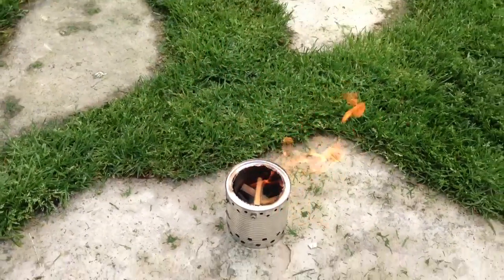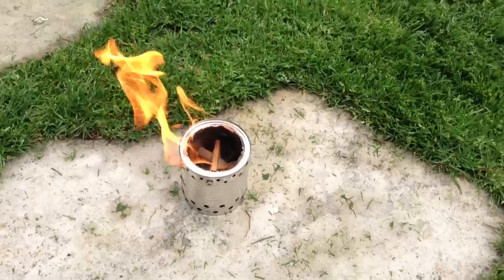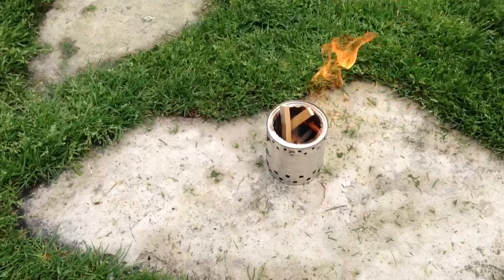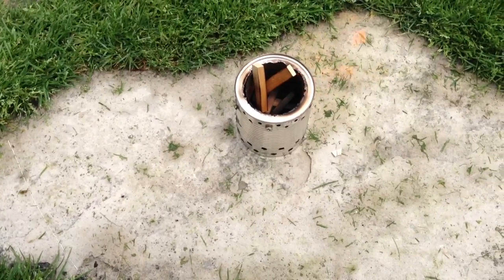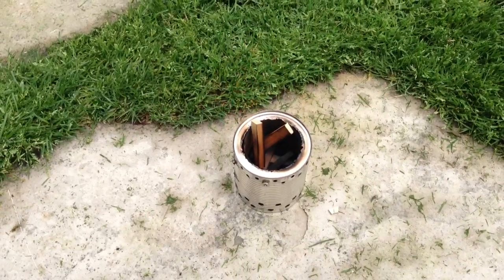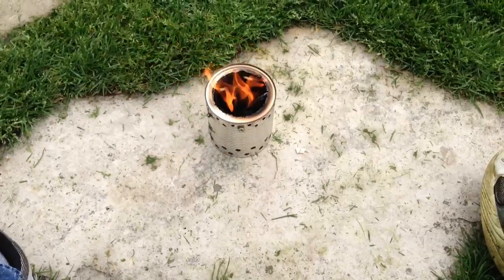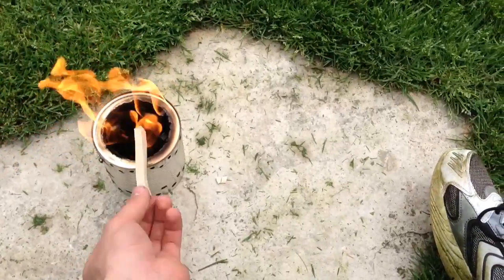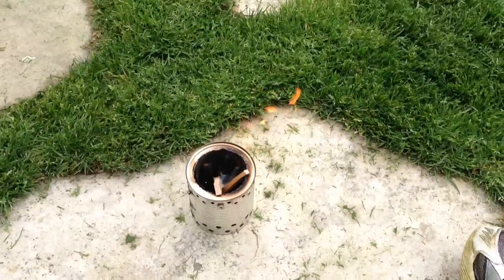Bean Can Gasifier Stove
This is a small wood gasifier stove I built out of some bean cans, despite some minor flaws it still works!
EGR